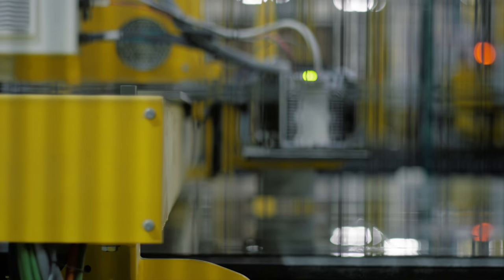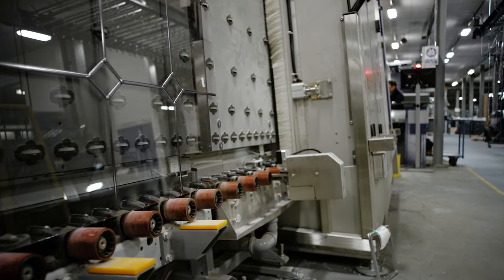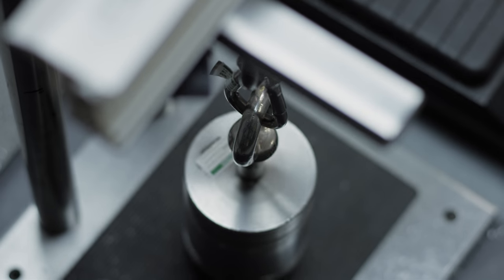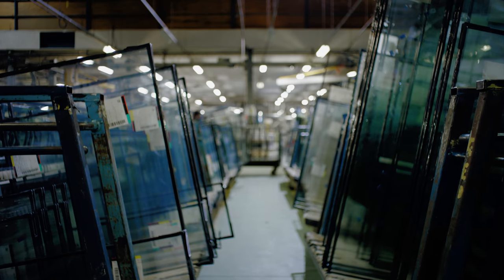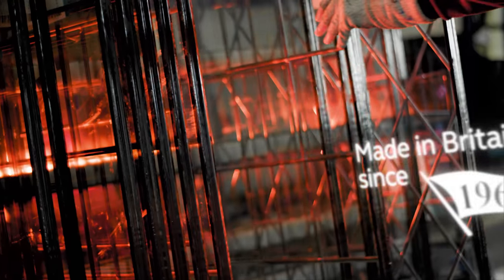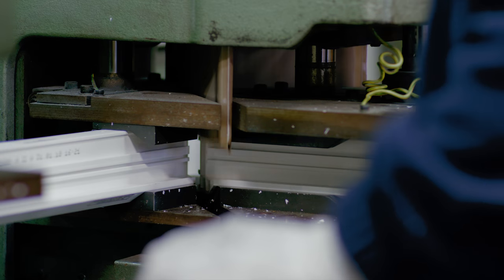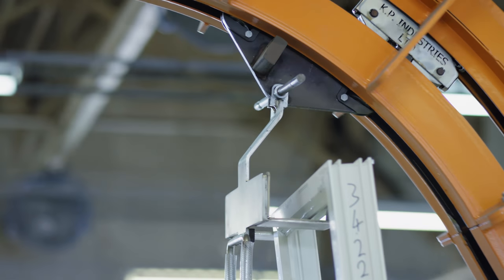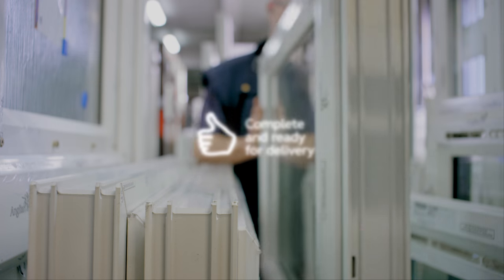uPVC Manufacturing | Anglian Home Improvements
Take a tour with Anglian Home Improvements and see how our uPVC windows and frames are crafted.